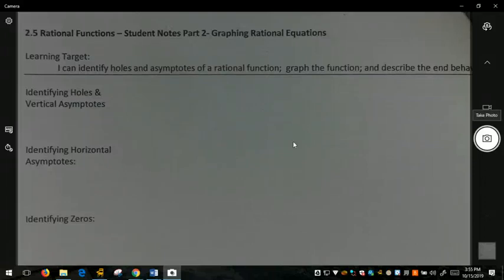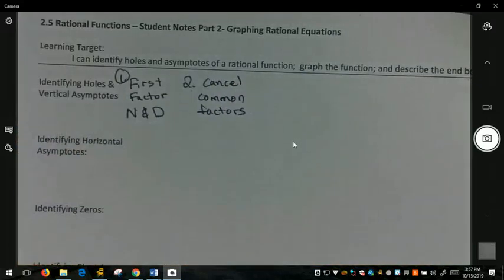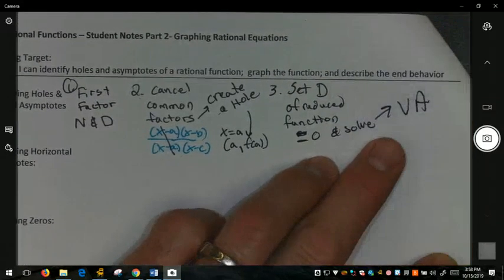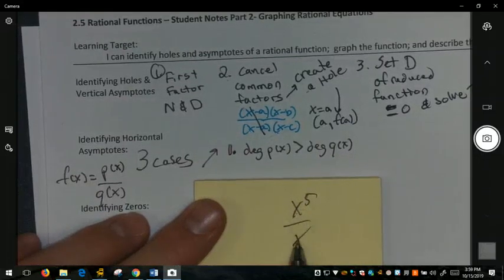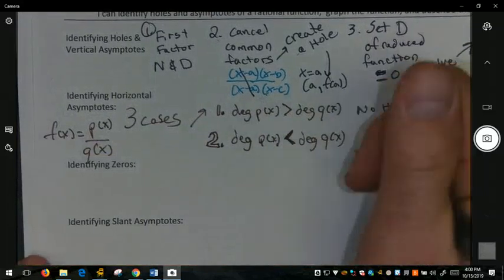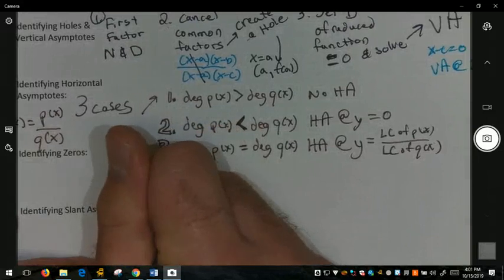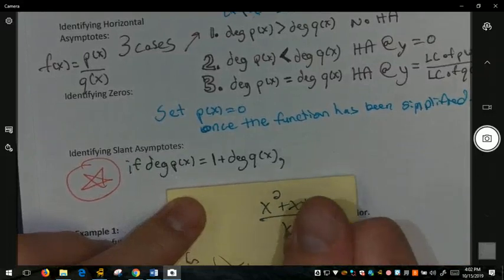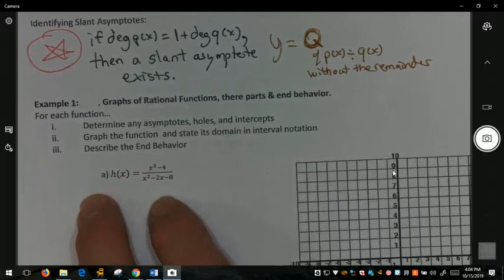PC 2 5 Day 2 Clip 1 of 3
Pre-Calc
Lesson 2.5  Day 2- Graphing Rational Functions

Clip 1 of 3- the STEPS!